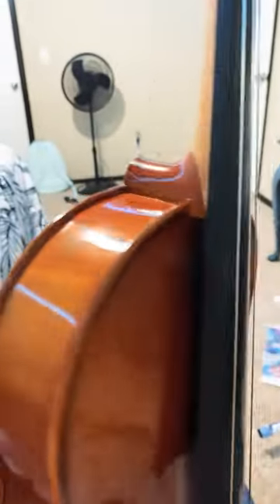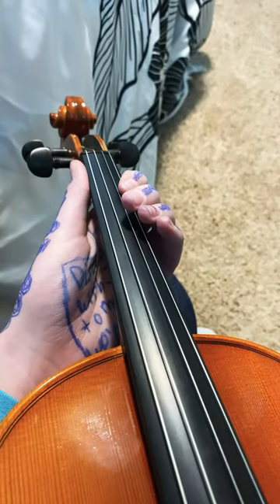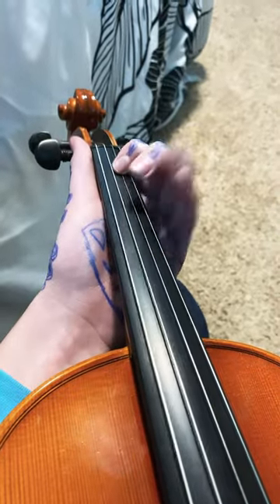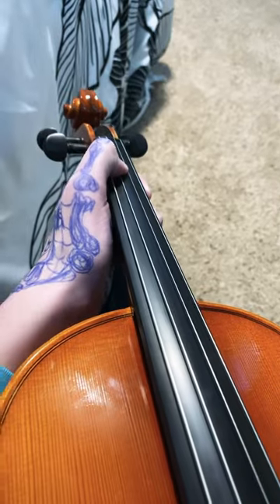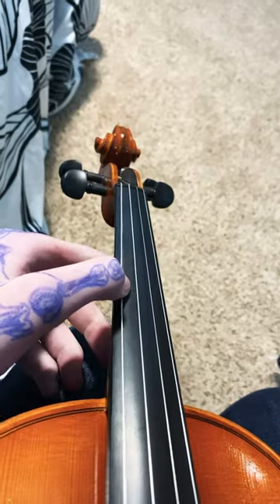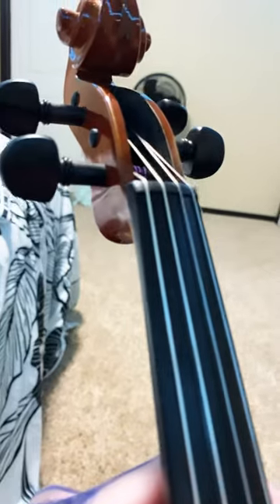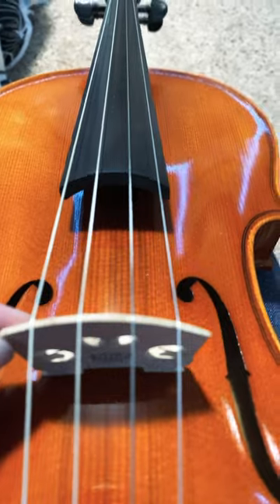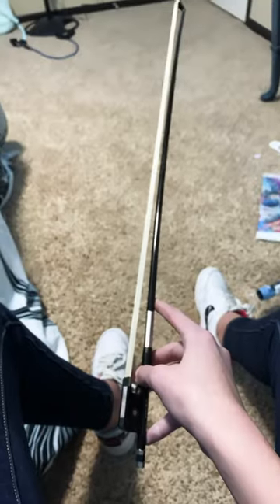February 5, 2024